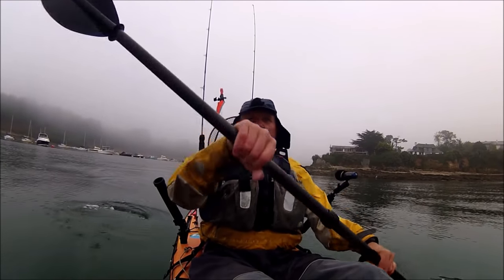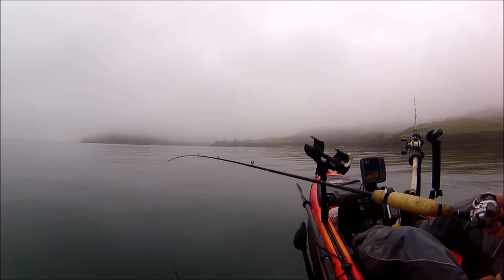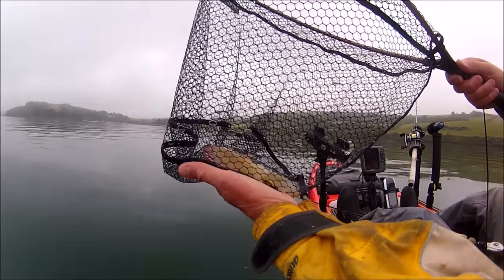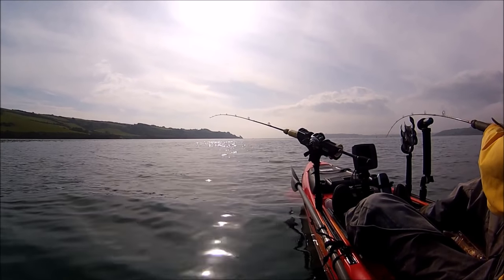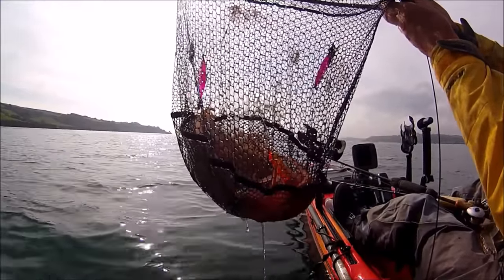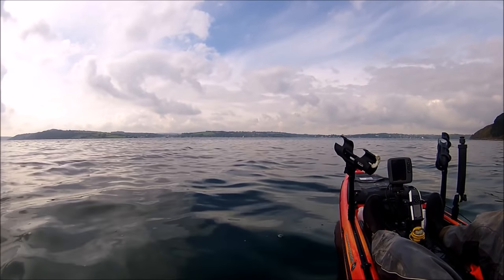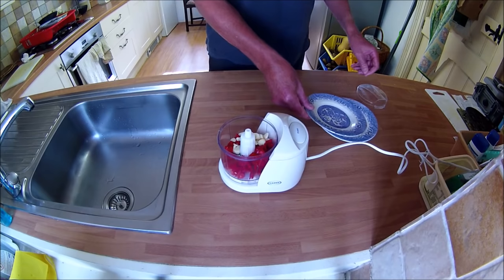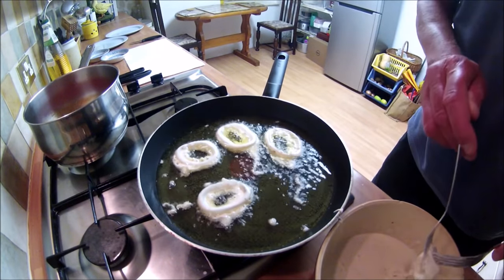It's SQUID Fishing Time - CATCH and COOK - Fried Battered Squid Rings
It’s squid fishing time the time in Cornwall when there might be a few Squid (Calamari) around so I headed out on the kayak to see if I could catch a few delicious tasty Squid for the table using Squid jigs.  The plan was to cook some crispy battered Squid rings and serve with a very simple to do sweet chilli sauce, which goes great with Squid.  Bon Appétit.
Proudly Associated With:
Roseland Plant Centre (Fishing Tackle and Bait)